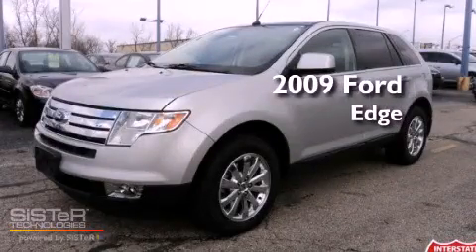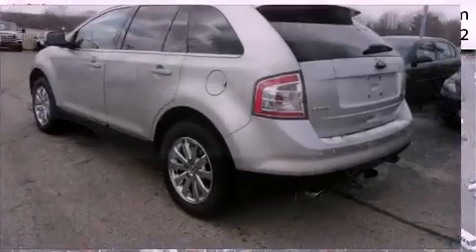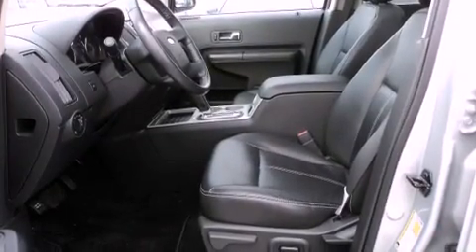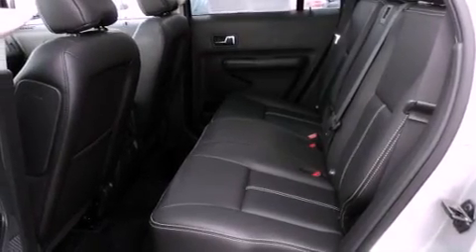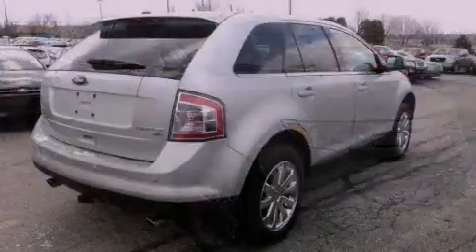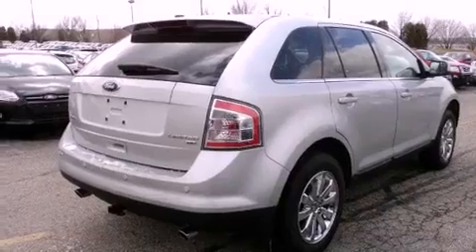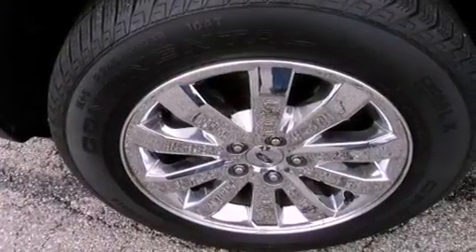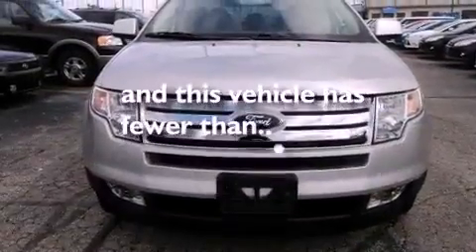2009 Ford Edge Miamisburg OH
Year : 2009
 Make : Ford
 Model : Edge
 Engine : 6 Cyl - 3.5L
 Trans . : Automatic
 Exterior : Brilliant Silver Metallic
 Miles : 32,382

 Stock : P2702AT

 125 Alexandersville Rd.

 2009 Ford Edge Miamisburg OH